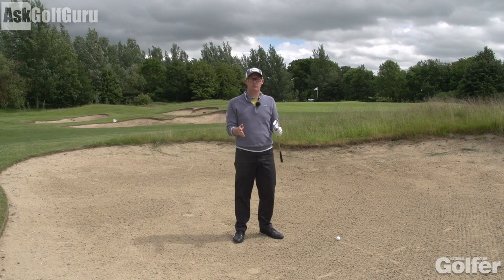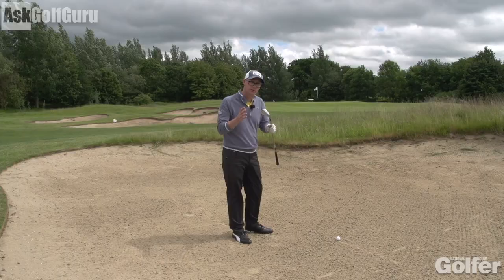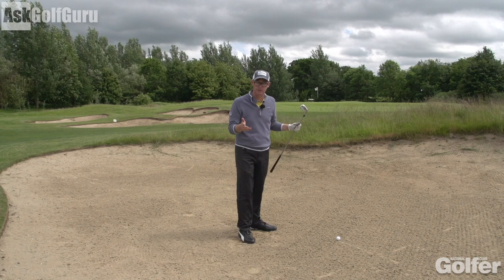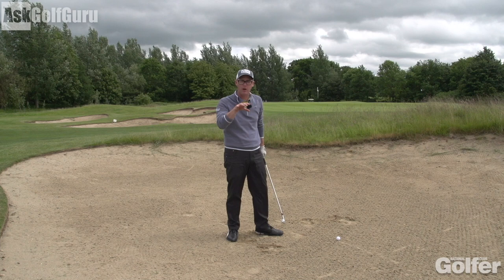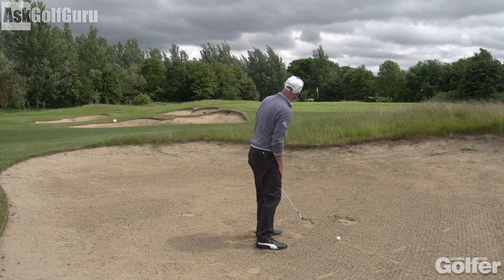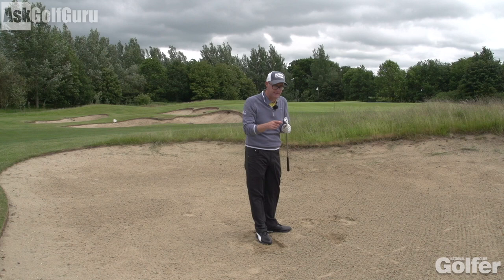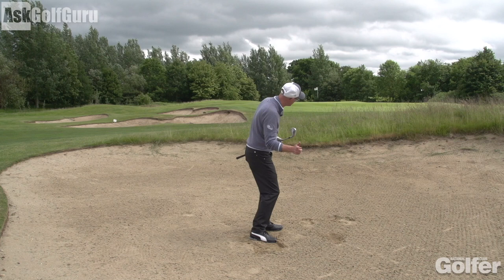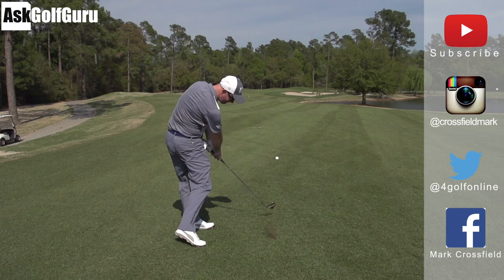50 Yard Bunker Shot Recovery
50 Yard Bunker Shot Recovery lesson with PGA professional Mark Crossfield. Mark shows you how to play one of the hardest shots in golf in his National Club Golfer series on lowering your golf scores. Play your best golf with simple and easy to follow golf tips drills and instruction.